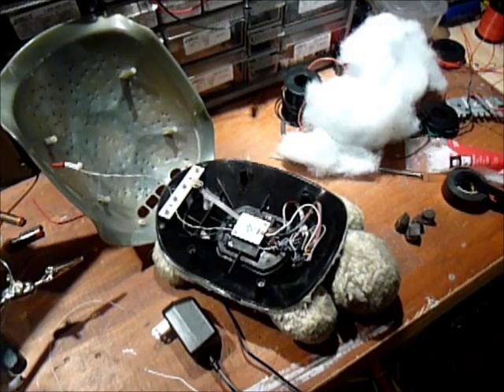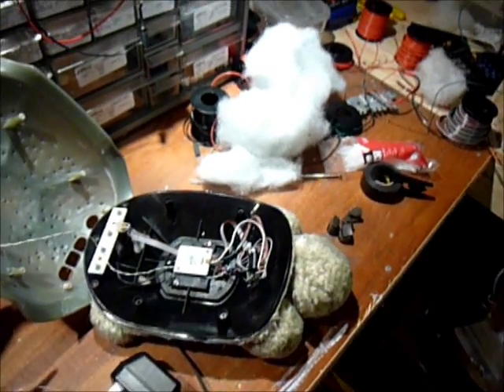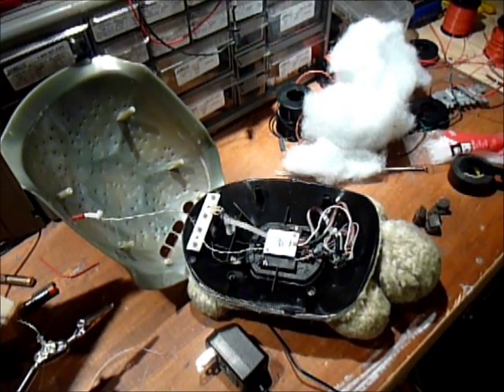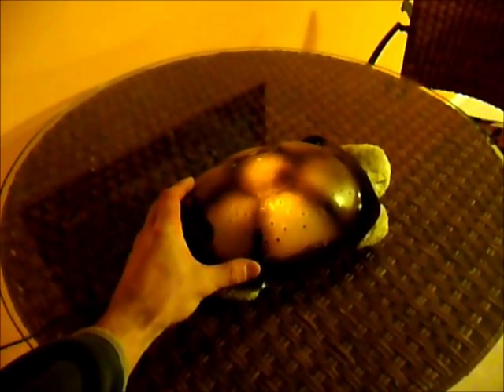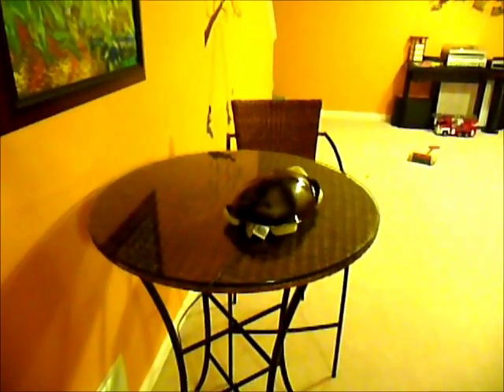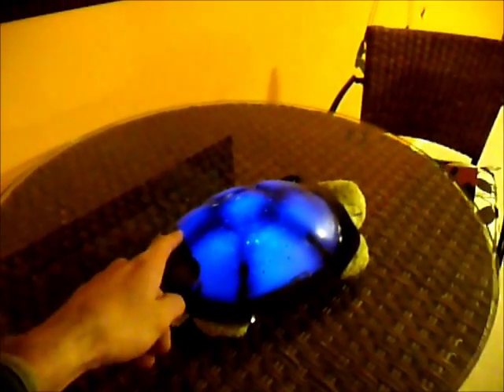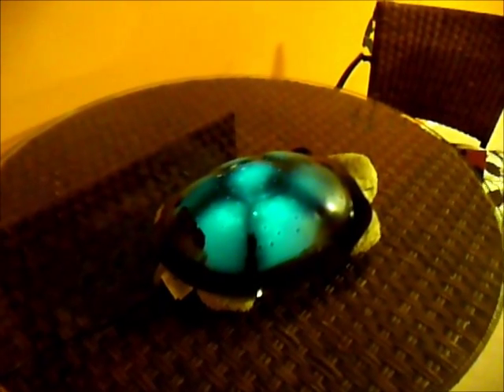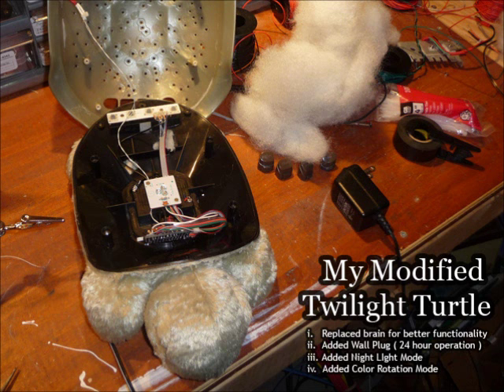My Modified Twilight Turtle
A quick video of the changes I made to my son's Twilight Turtle. Wall Plug, New Brain, Night Light Mode, Color Rotation Mode, etc... Works much better now :)